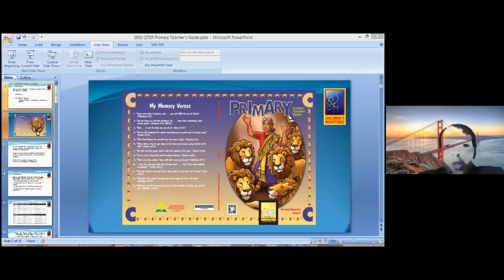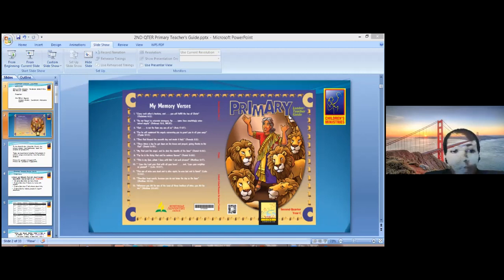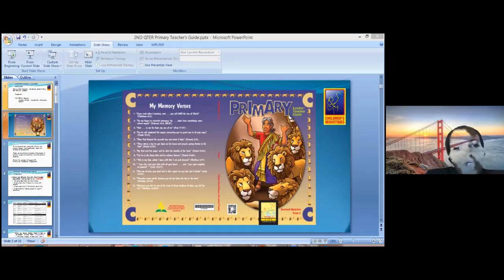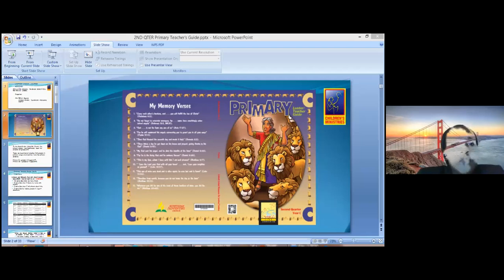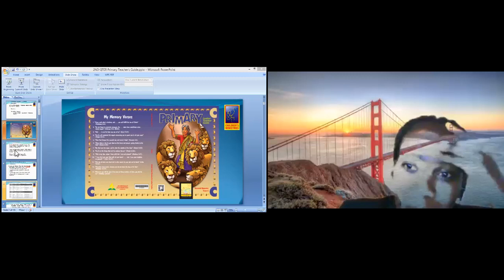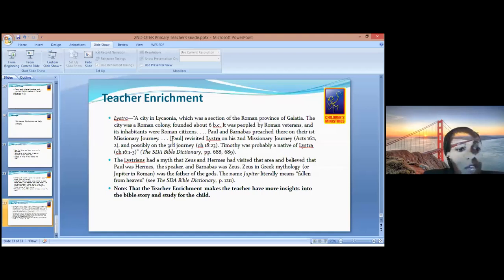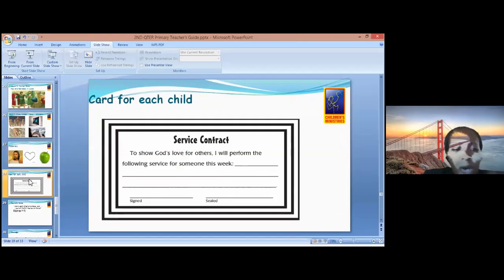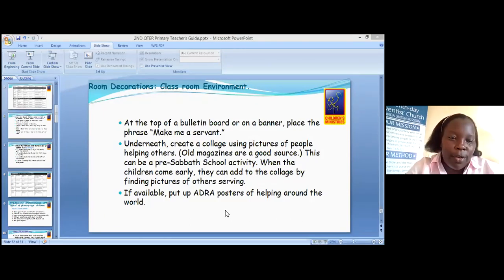Primary Lesson || Mrs. Esther Ssegwa || March 27, 2022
Uganda Union Childrens'  Teachers Training 2022